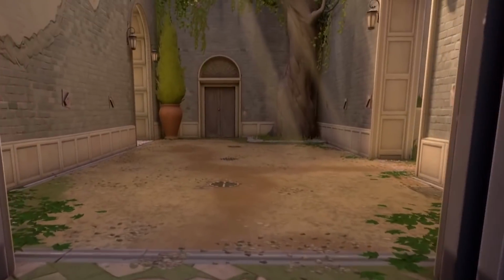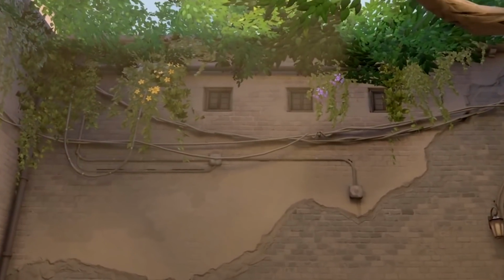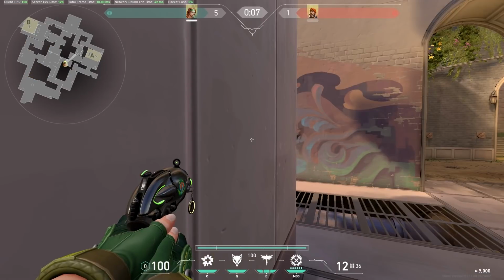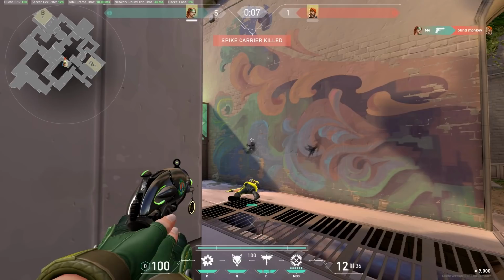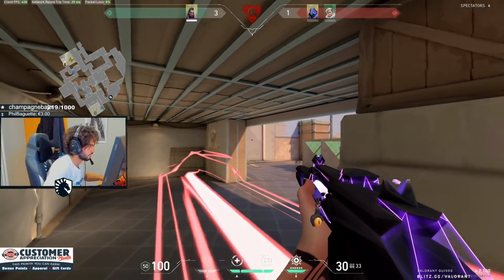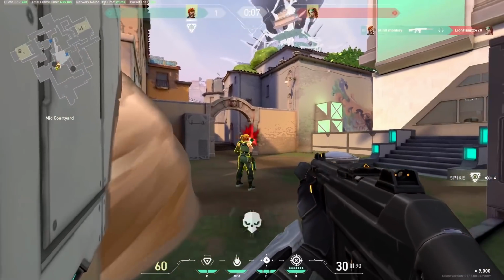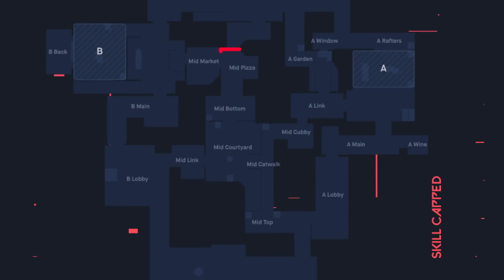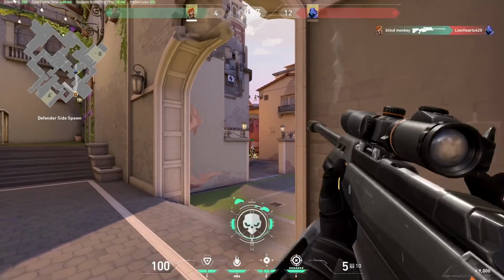The PRO GUIDE to ASCENT MIDDLE - Best Spots, Angles to Hold, Headshot Placements, & More!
In this PRO GUIDE to MIDDLE on ASCENT you'll learn the BEST SPOTS to play!

0:00 - Introduction
0:26 - Tree Room
3:07 - Catwalk
6:00 - Super Secret Tactic shh...
6:42 - Archway Wallbang Lineups
8:20 - Top of Middle
8:49 - Bottom of Middle
9:43 - Omen's Pizza Corner
10:10 - The Wardell Special
10:39 - Market
10:53 - Spawn Wall
12:11 - Outro